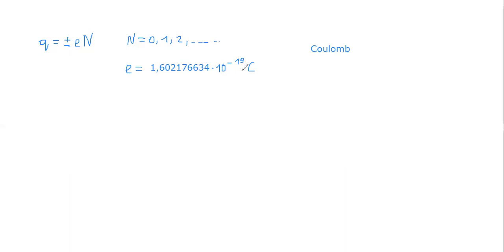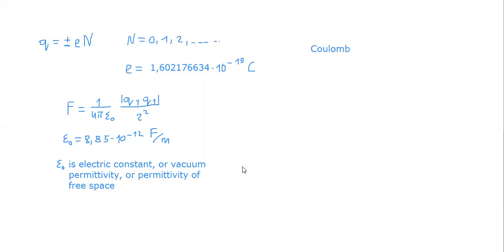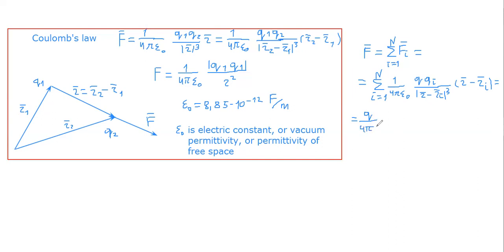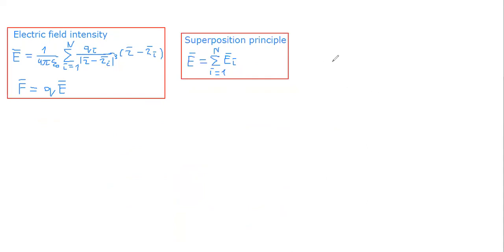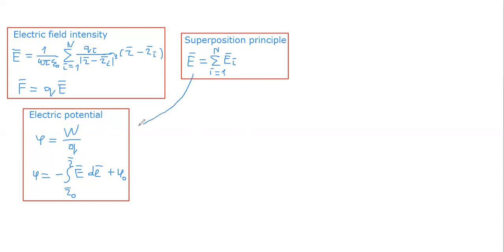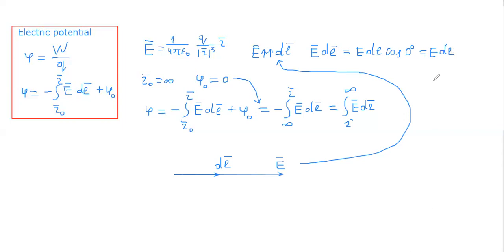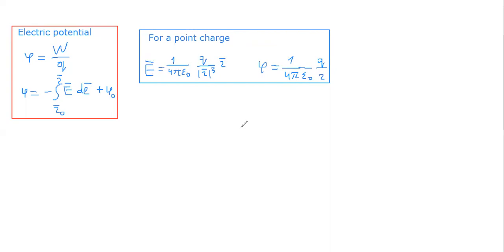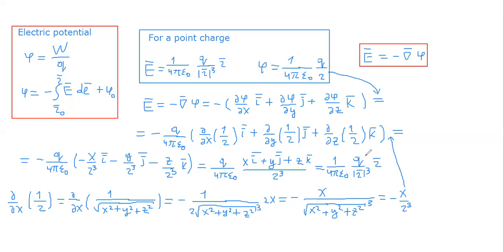4.10.2023 Lecture: Electrostatic field 1.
Electric charge. Law of conservation of electric charge. Positive and negative charges. Coulomb's law. Electrostatic field intensity. Superposition principle for vector of electrostatic field intensity. Electric potential. Superposition principle for electric potential. Relation between electrostatic field intensity and electric potential. Electrostatic field intensity and electric potential of a point charge.